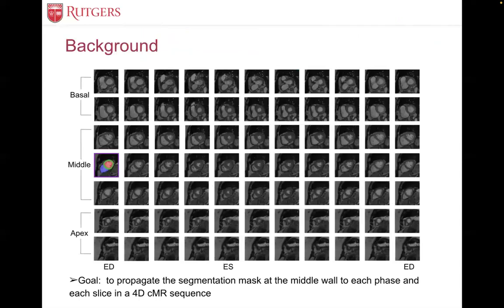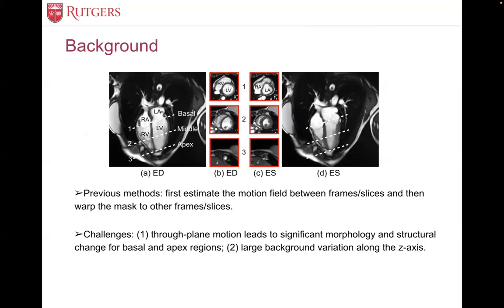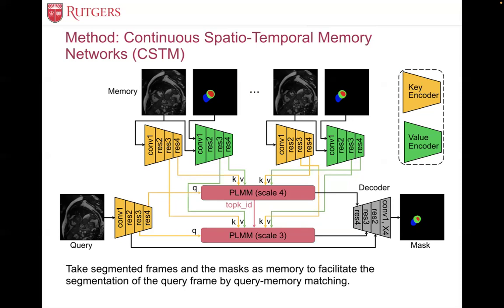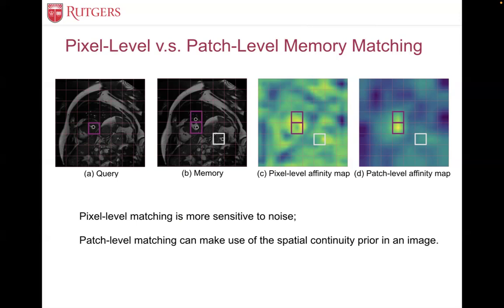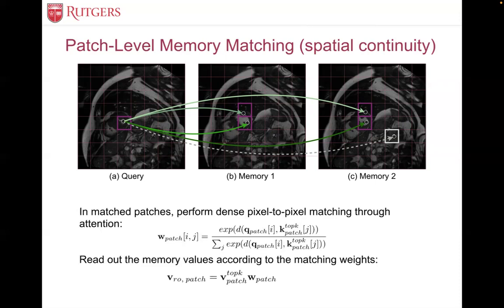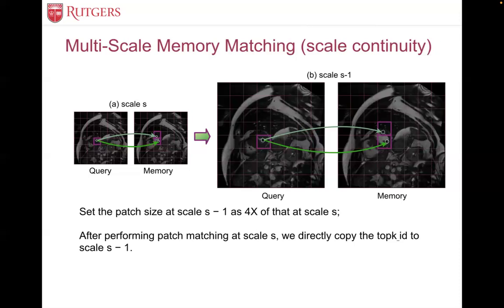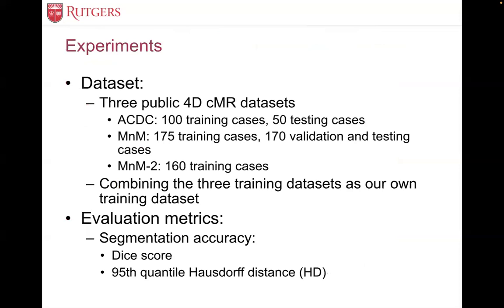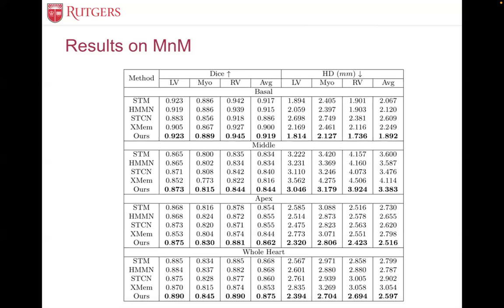CSTM WACV 2025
Continuous Spatio-Temporal Memory Networks for 4D Cardiac Cine MRI Segmentation.